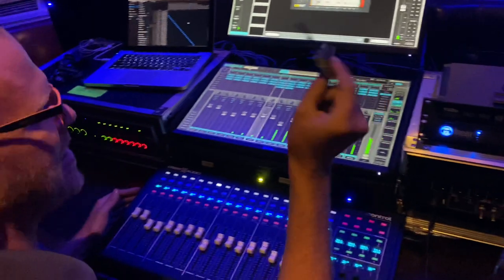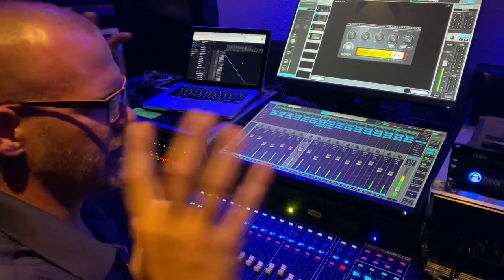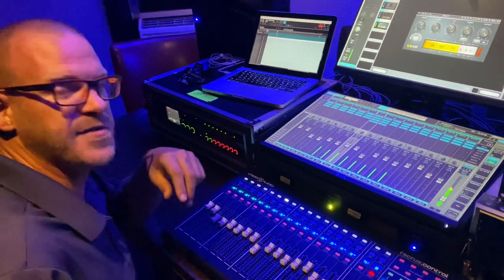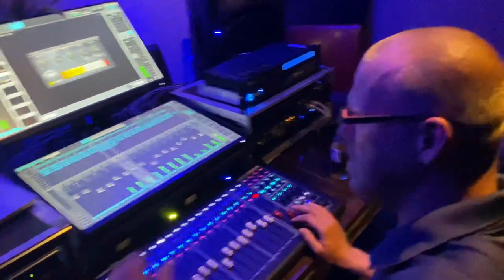Waves LV1, testing Crest Tactus Control and Hear Technologies WSG-Bridge with MADI